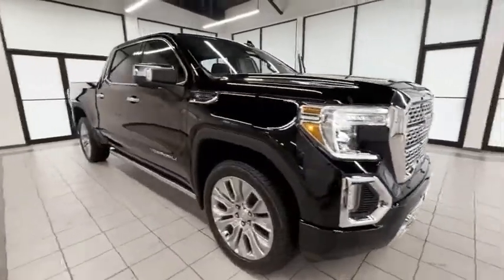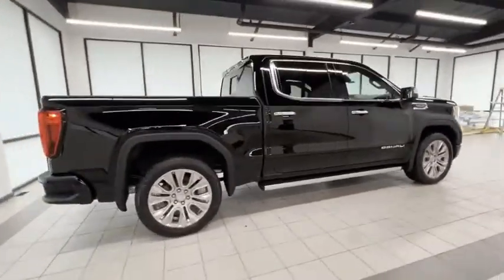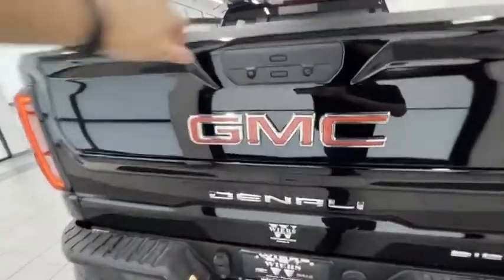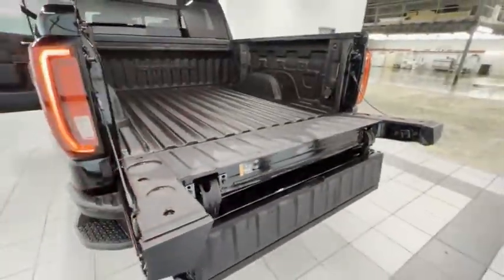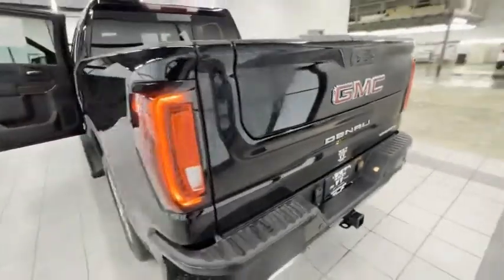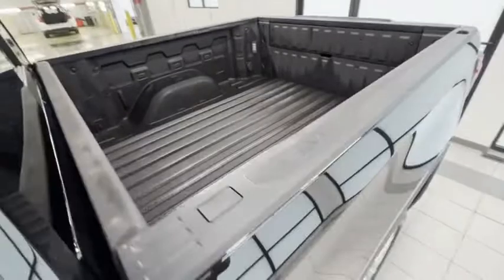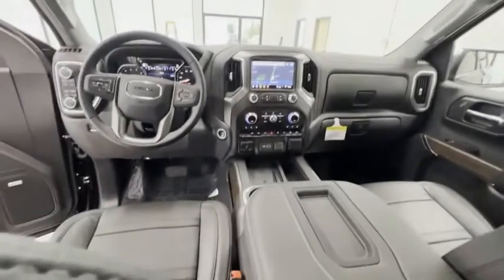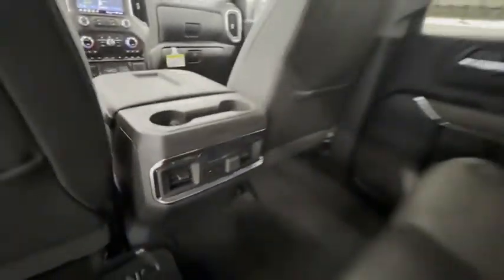2022 GMC Sierra 1500 Limited CB533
2022 GMC Sierra 1500 Limited Denali